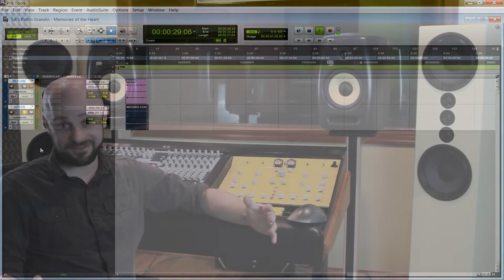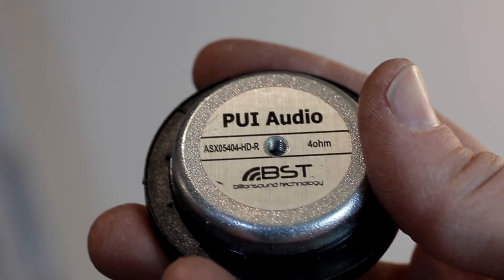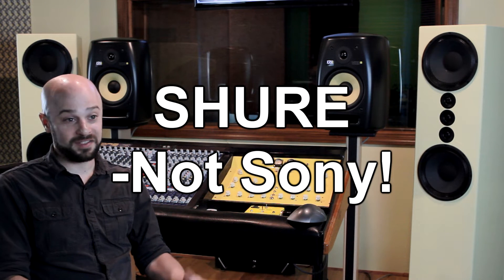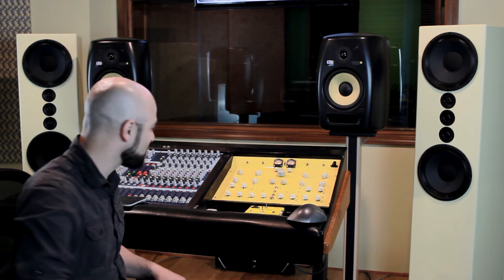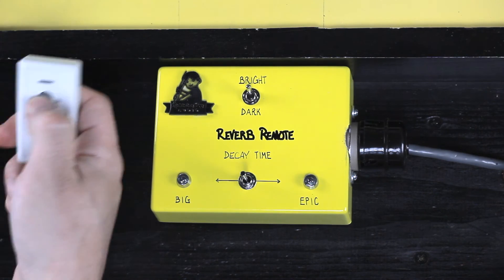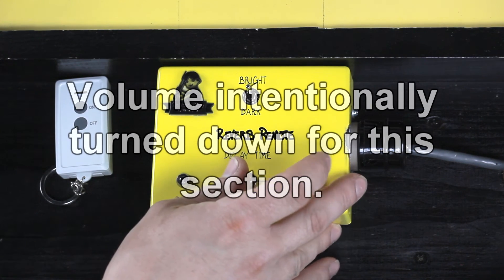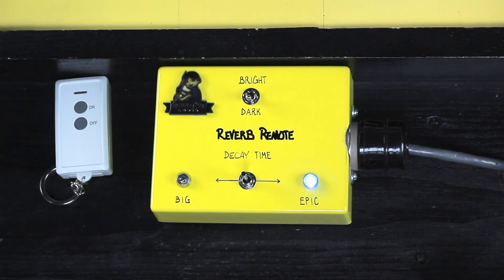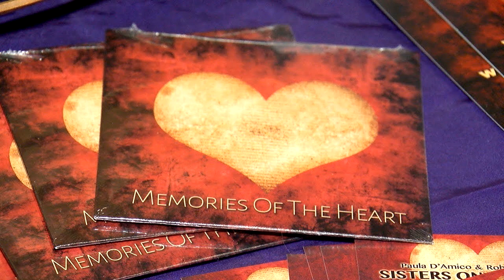DIY analog plate reverb - Part 10 - moving coil pickups and remote control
Mike here, with the 10th episode and the finale to my DIY analog plate reverb build.  In this episode we finally get to hear the before and after comparison and you'll see there are a few new things going on with the reverb.  If you own a plate reverb or if you're planning to build one, you might want to think twice about using piezo pickups if that's where you were at.  They might sound decent, but for not much more money you can have a moving coil sound akin to the old EMT 140 plate reverb.  I used a pair of Shure SR240 headphones as the moving coil pickups for my reverb.

The new remote control features a dark/bright tone switch in addition to the decay time control.  This new tone switch controls a relay located inside the output amplifier, which is mounted on the isolation case of the reverb.  On the amplifier is a knob labeled, "Treble," which can be adjusted to set the level of darkness when the switch at the remote is flipped.

If you think that singer sounds good, check out her music.  Robin Grandin is the name.  Memories of the Heart is the song.  Please support her hard work

For the whole process from start to finish, be sure to check out the entire playlist

Instagram.com/lightningboyaudio
Facebook.com/lightningboyaudio

Sign up for the LBA email newsletter for updates on new products, special sales, and giveaways

This plate reverb owned by Mike and is in service at LBA Studios